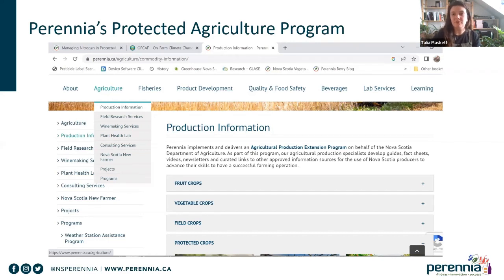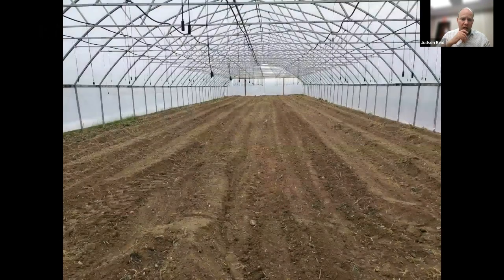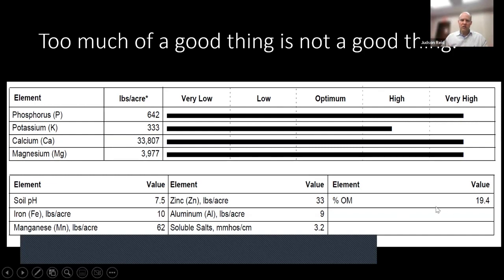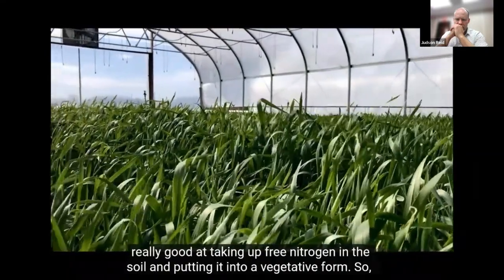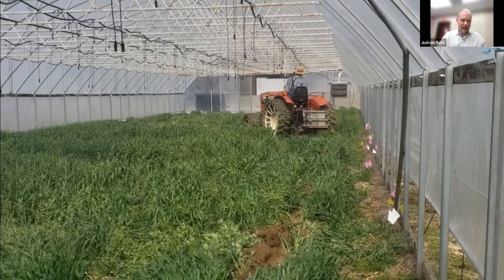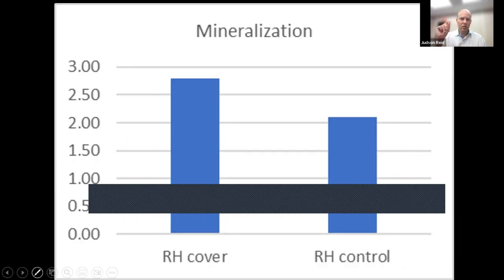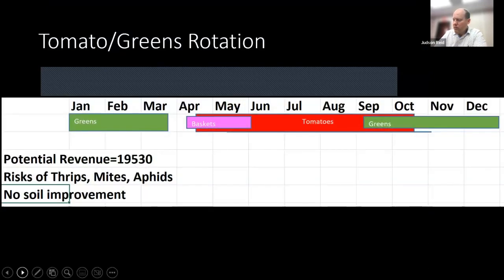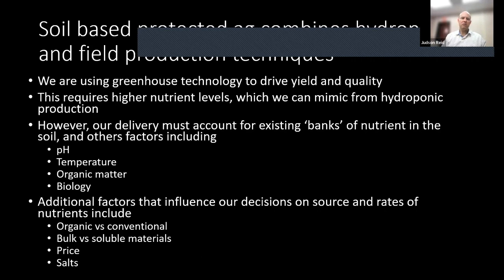Cover Cropping in Tunnel Spaces Webinar March 23, 2023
In this session, Judson Reid from Cornell University and Perennia’s Protected Crop Specialist Talia Plaskett discuss the use of cover crops in tunnel spaces!